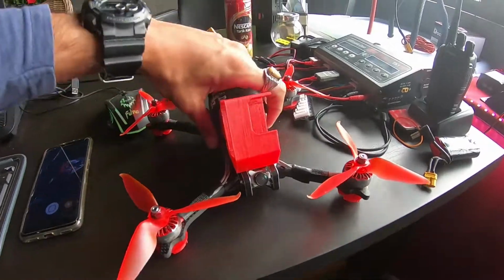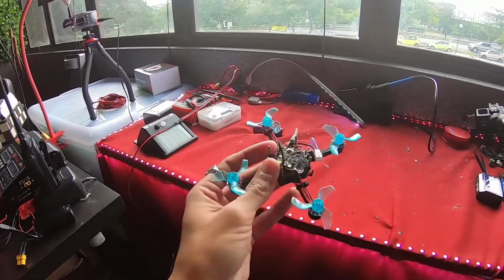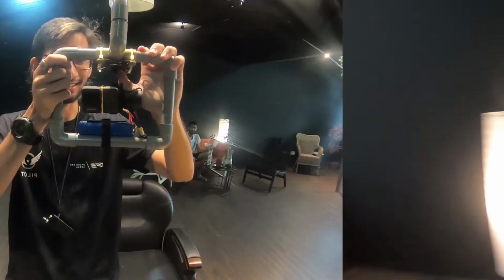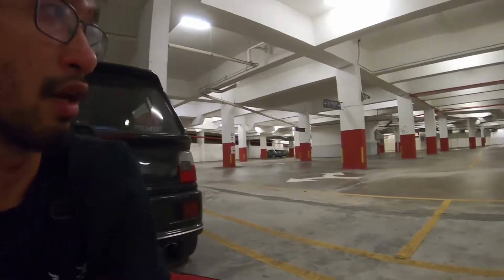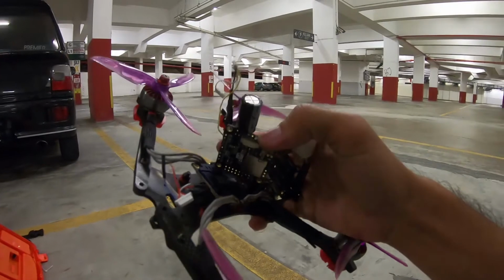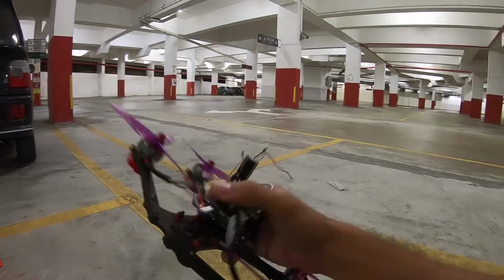What to expect flying FPV in a basement parking in Bukit Jelutong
FPV Spot hunting this week landed us in Bukit Jelutong. We opted to fly in a basement parking at xxx . Featuring WarFPV, Jiyyamo,  Meyzi and Gen FPV. WarFPV crashes on to a wall on first flight LMFAO.

Practice makes perfect fellas